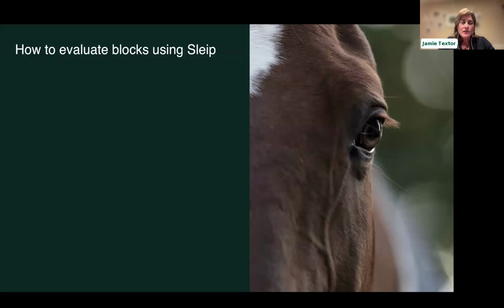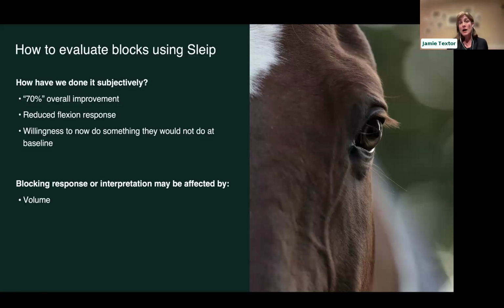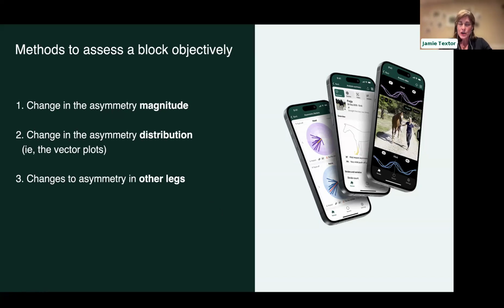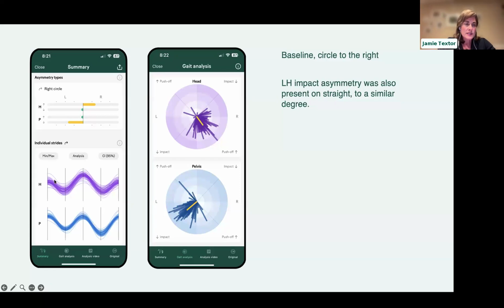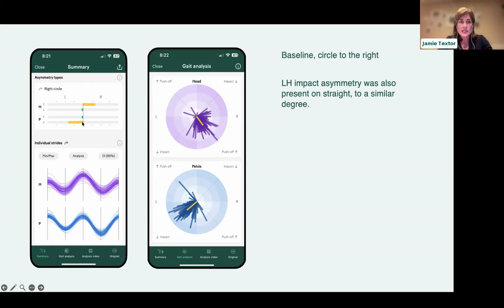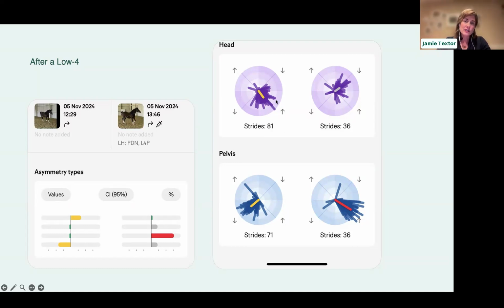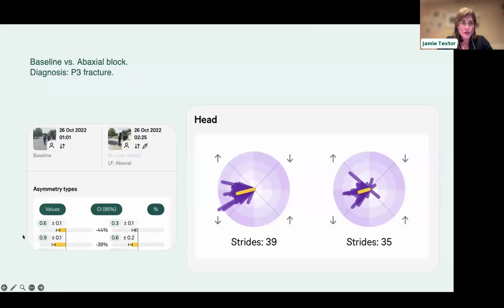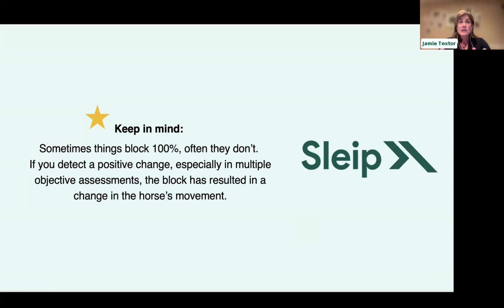Webinar: How to evaluate blocks using Sleip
Accurately evaluating diagnostic blocks can be challenging — especially when changes are subtle. In this webinar, we explore how objective gait analysis with Sleip can support the assessment of blocks by helping you detect small but clinically relevant changes. Using case examples, Dr. Jamie Textor explains how to compare before-and-after data to help strengthen clinical decision-making.